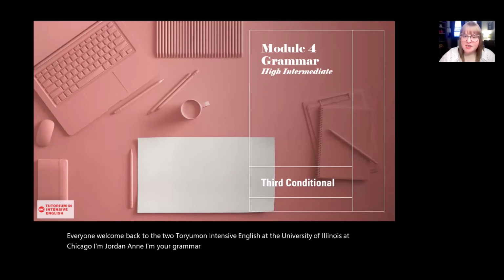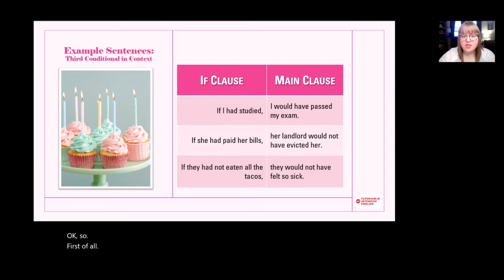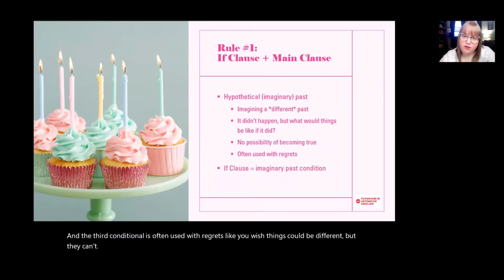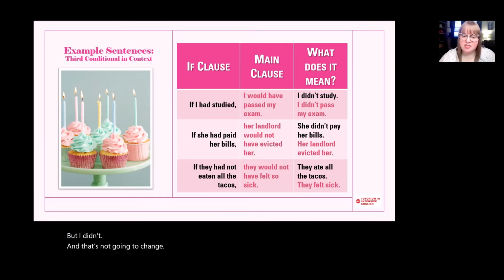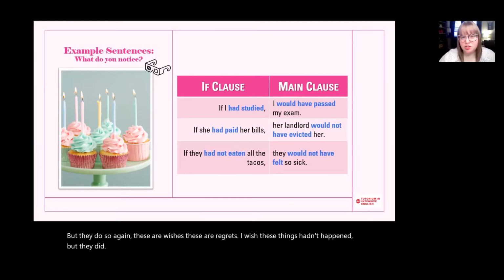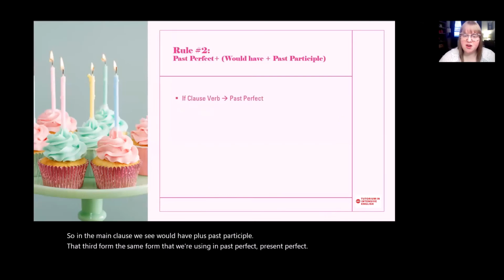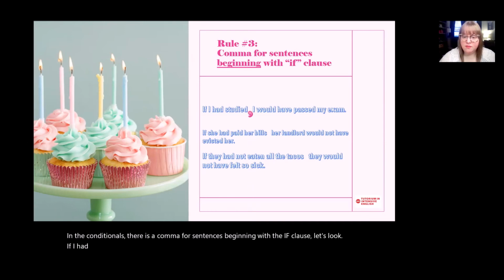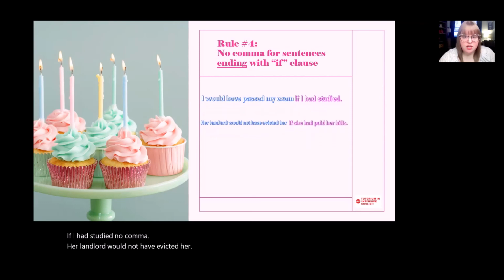Learn English with TIE: Third Conditional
In this video, Jordan gives a grammar lesson on the third conditional.

Jordan has a Master's Degree in Linguistics/TESOL (Teaching English to Speakers of Other Languages) from the University of Illinois at Chicago. She has been teaching English since 2011 and has been teaching with the Tutorium in Intensive English since 2014.